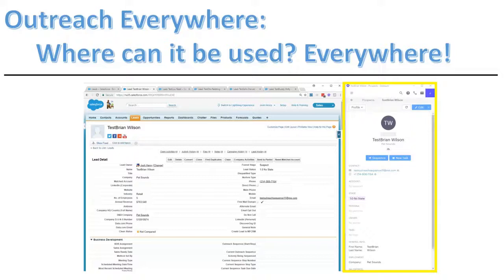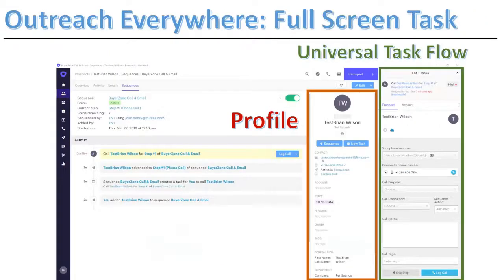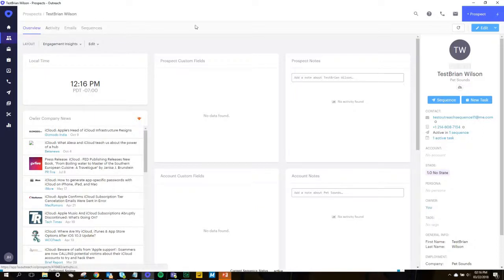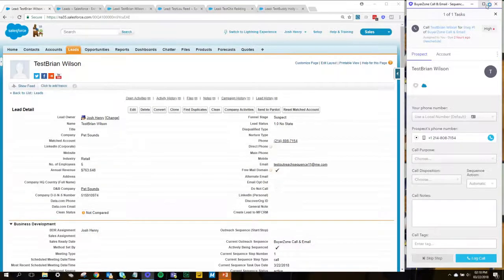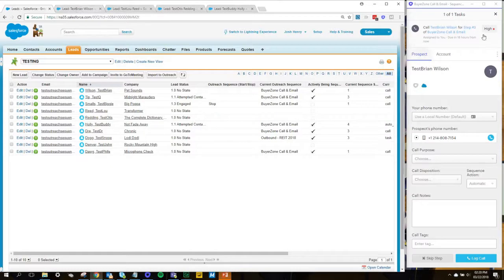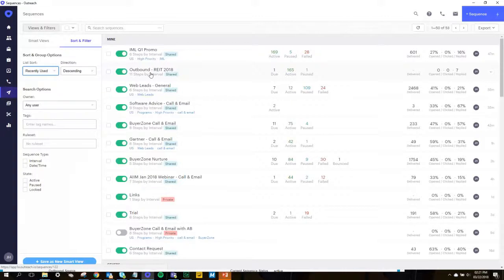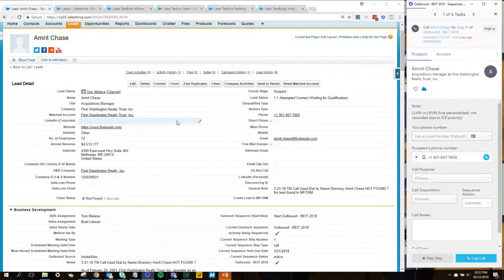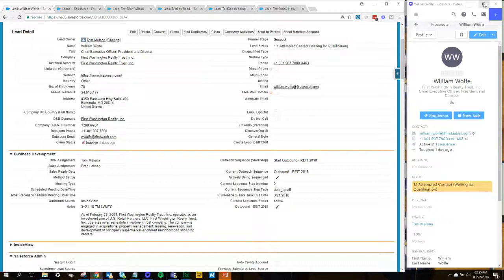Outreach Everywhere: Profile & Universal Task Flow